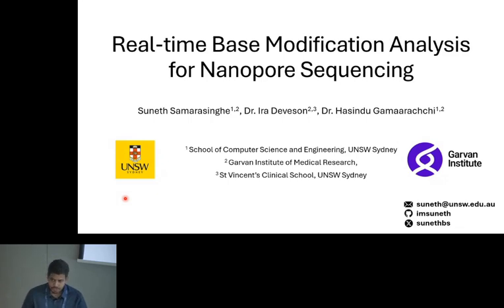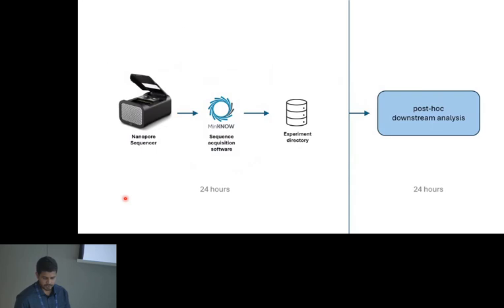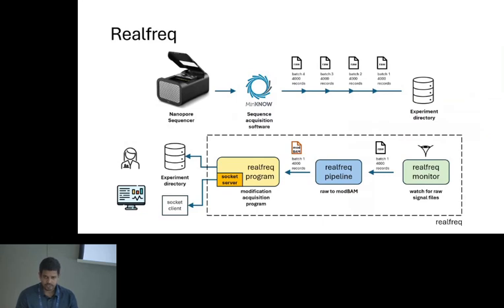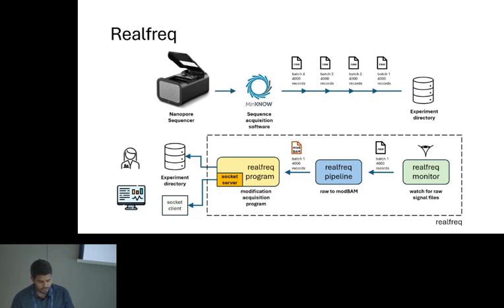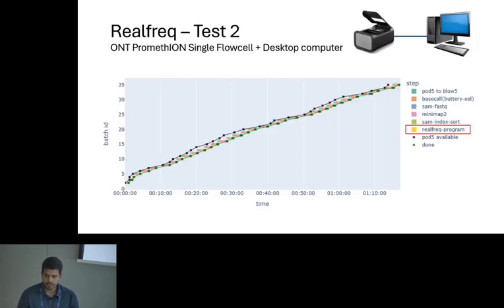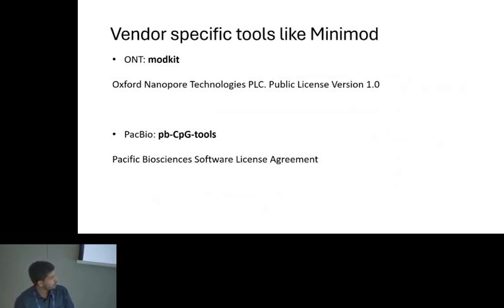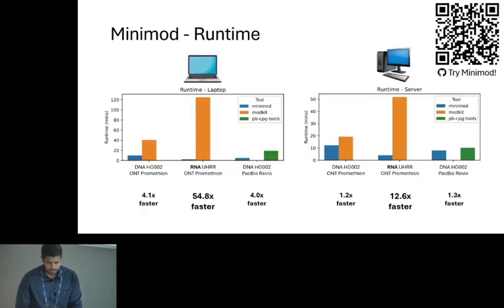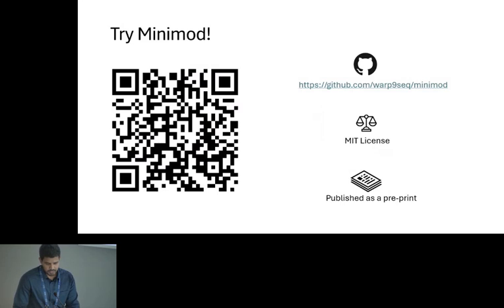BOSC2025 S2ae Suneth Samarasinghe, Real time base modification analysis for nanopore sequencing